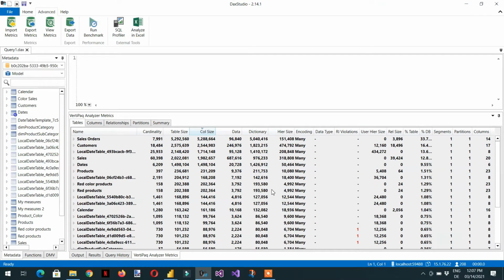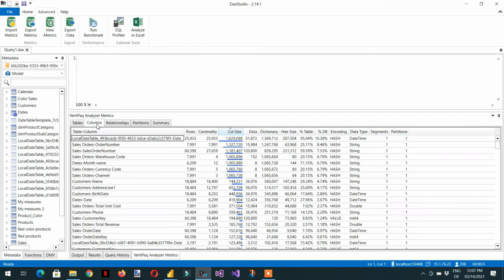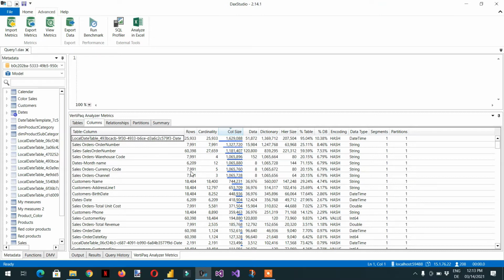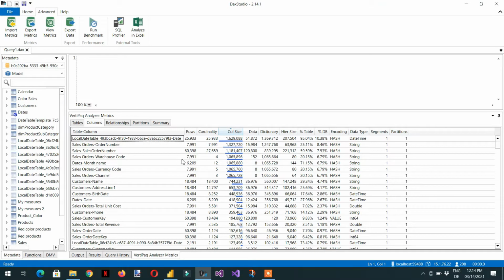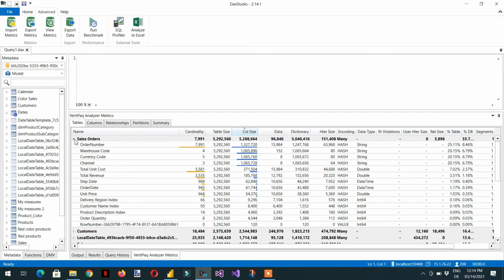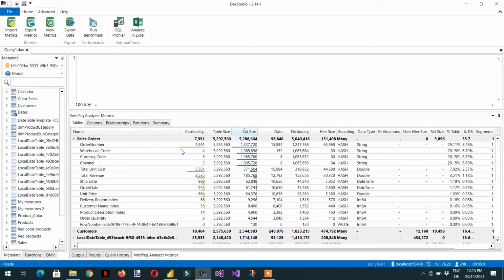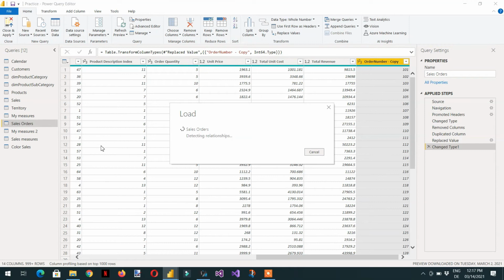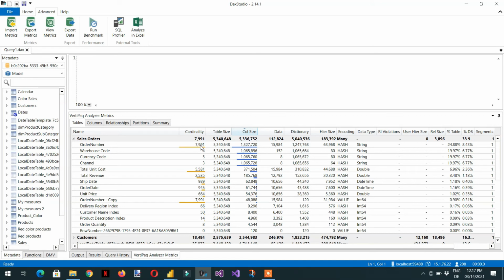Vertipag column metrices analyzer and Valued encoding compression - 4 (Power BI DAX optimization)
Vertipaq column matrices are a great way to find opportunities for optimization. Whenever there is a possibility to change the string data type to an integer, you should do it.
The value encoding method is faster than hash encoding compression. This can increase the overall power bi dashboard performance. For complete courses, you can buy these courses from Udemy on discount using the following links